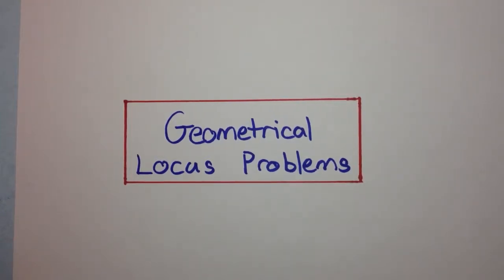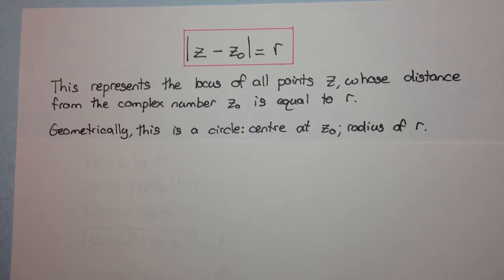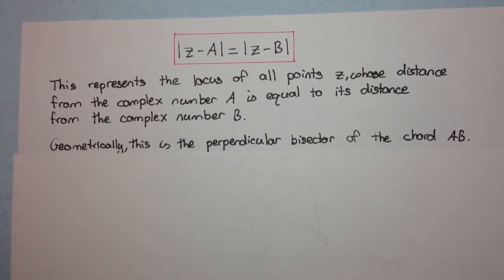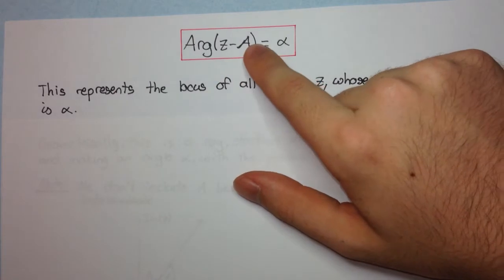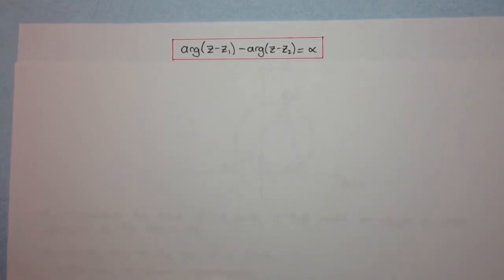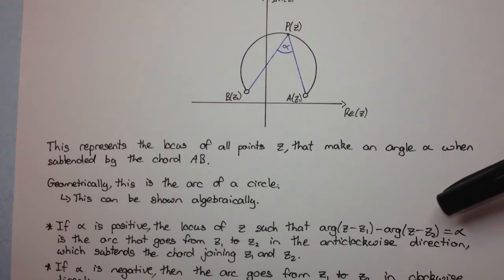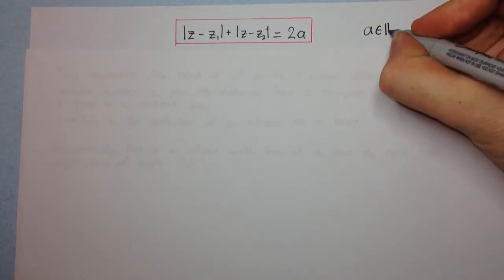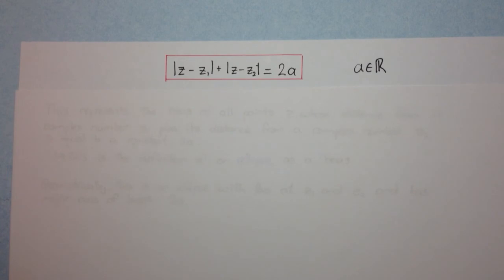HSC Maths Ext2 - Complex Numbers - Geometric Locus standard forms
Welcome to my HSC 4 Unit maths: Complex Numbers series. In this video we see and introduction to some standard forms of locus, which can be 'easily' interpreted geometrically.